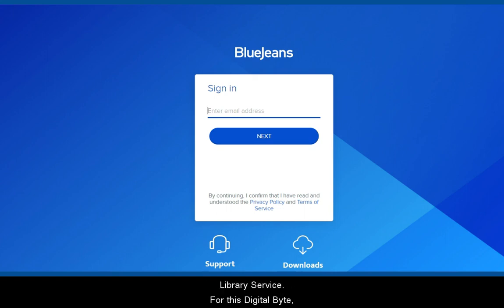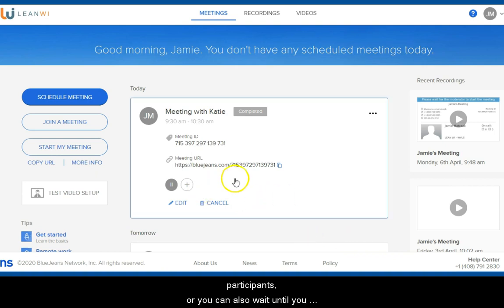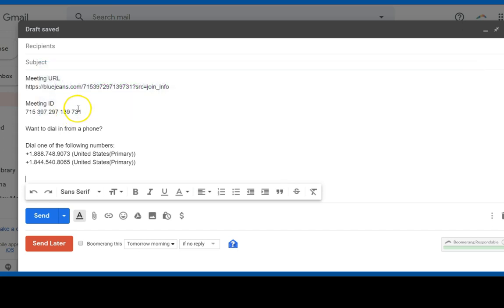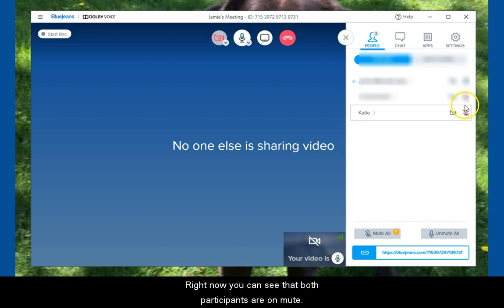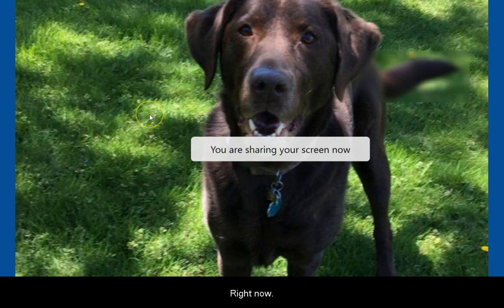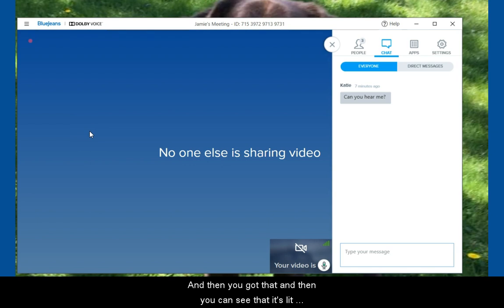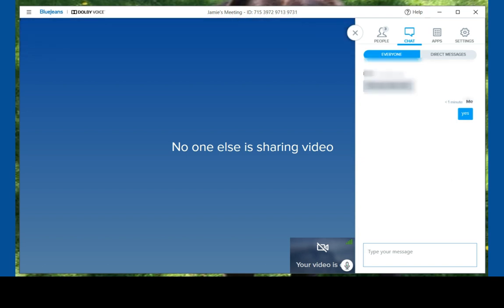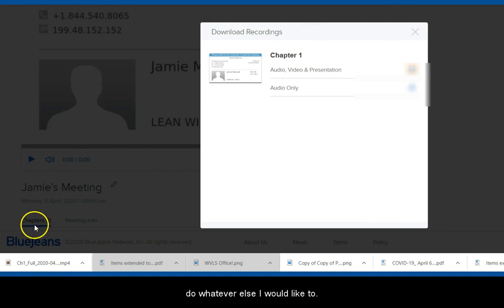Digital Bytes: Using Bluejeans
Jamie demonstrates how to use Bluejeans as a moderator.